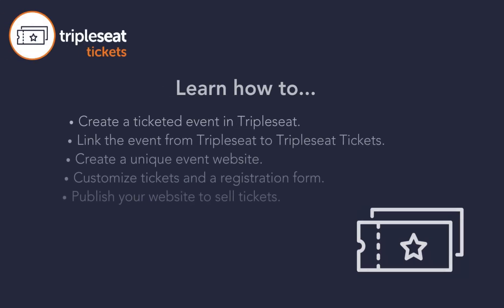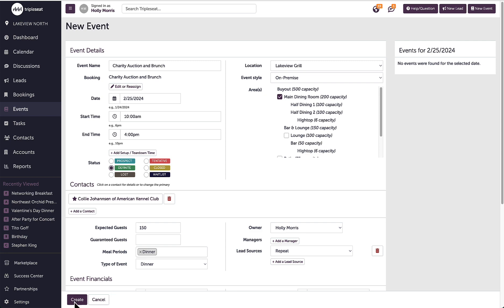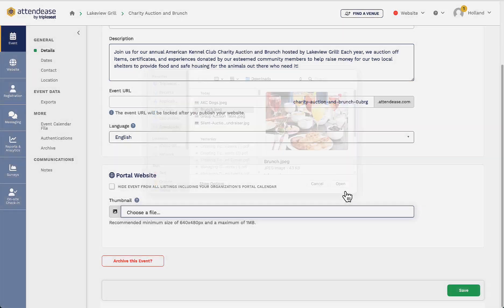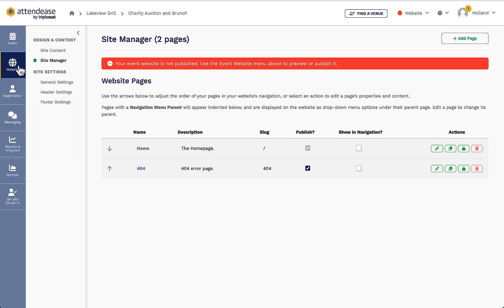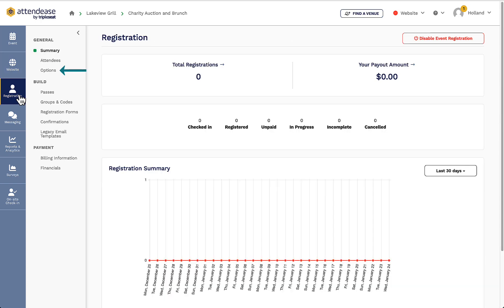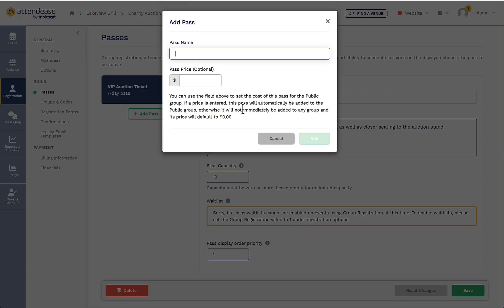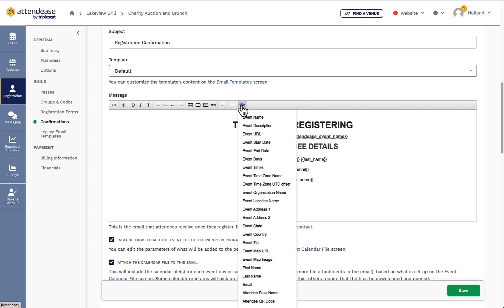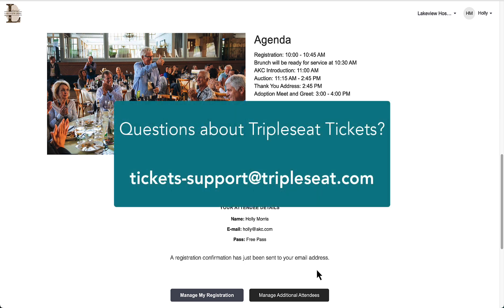Creating Ticketed Events with Tripleseat Tickets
Watch this video to get started with the steps to begin creating your ticketed events at your venue with Tripleseat Tickets! In this first video, learn how to connect to Tripleseat Tickets, how to manage event details and begin creating your event website, tickets, and registration form!

00:00 Intro
01:48 Connecting an Event to Tripleseat Tickets
02:23 Creating the Event in Tripleseat Tickets
03:29 Managing Additional Event Details
04:51 Setting Milestones for Registrations
05:24 Point of Contact Information
05:56 Detailing the Event’s Website
07:40 Creating Tickets
10:50 Creating the Registration Form
12:12 Publishing the Event Website